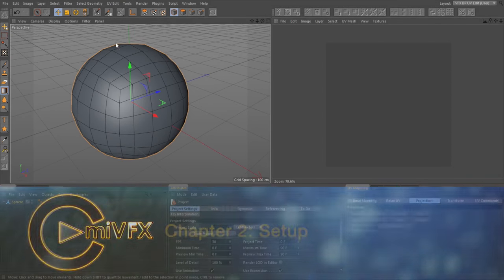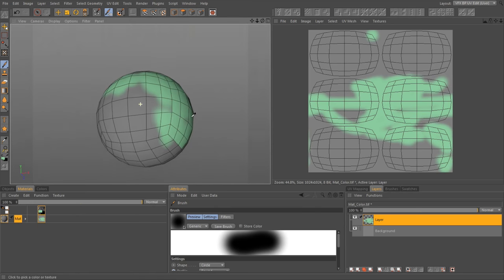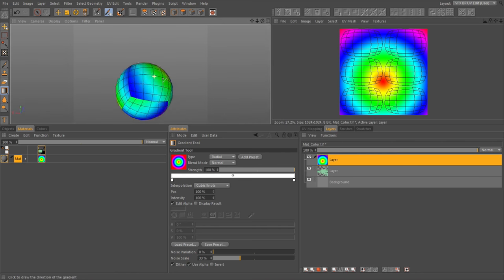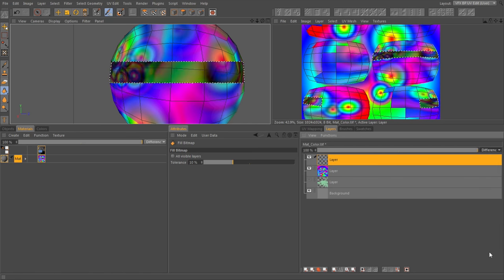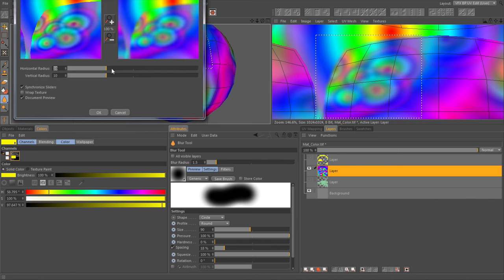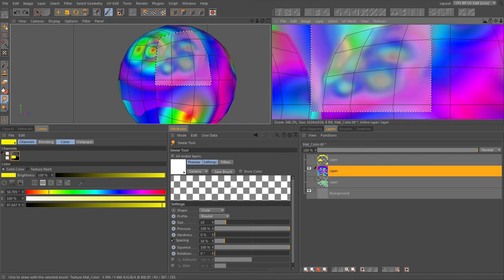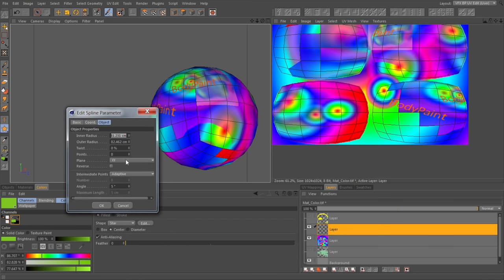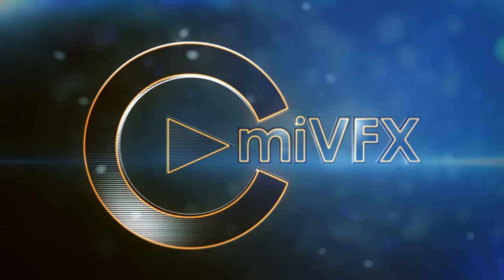Chapter 2: Setup | Cinema 4D Ultimate Learning System 2.0 Volume 8: BodyPaint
In Volume 8 of the Ultimate Learning System, we’ll cover BodyPaint, an amazing tool that allows us to paint in a 2D and 3D environment at the same time. First, we’ll look at the different managers that are unique to the BP layout. Then we’ll review the difference between UV polygons and geometry polygons as well as the ways that they relate. We’ll learn the workflow necessary to get the most from BodyPaint, including my personal favorite, using the wizard. By the end of this volume, you’ll be able to set up material and UV coordinates and optimize your preferences for BP, and we’ll work on a project together to prepare a model of a man’s arm, create a skin texture, and then add some tattoos.

Chapter 1: Layout and Basic Concepts
We kick off our BodyPaint volume with an overview of the layout including the 2D and 3D views. You’ll want to use the 2D view to see how your UVs are laid out and the 3D view to check how your model actually looks. We’ll review the basic concepts of when and how to use UV and geometry selections and how to transfer between them to get the most use out of the tools (loop, fill, outline, etc).

Chapter 2: Setup
Chapter 2 is a comprehensive overview of the amazing tools offered in BodyPaint, including my personal favorite, the wizard. Using the wizard is an amazing timesaver once you have your workflow worked out and lets you condense multiple steps into a couple of clicks. Next, we use the material manager to show the different maps that can be painted on a material and the layer manager to show the different layers and alpha masks. Over the chapter, we also review the brush settings, clone stamp, gradient tool, fill, photo retouching tools, text tool, custom shapes, and the line tool.

Chapter 3: UV Options
This Chapter kicks off the tattooed arm project. First, we set up our materials and UVs using the wizard, then we break our model up into various UV islands. Next, we’ll use the UV peeler and relax to refine our UV coordinates to create our final UV layout for our texture page.

Chapter 4: UVs
This Chapter is an overview of the different mapping types. We’ll learn how to use the interactive mapping tool to apply mapping coordinates to polygon selections instead of the whole model. We’ll also go into more detail on using the UV peeler and relax tools which were introduced in Chapter 3, as well as the magnet tool for making minor, point-level changes.

Chapter 5: Projection Painting Part 1
In Chapter 5, we’ll create the skin texture for our human arm project using projection painting. The first step is using fill layer to create a basic color background. Second, in our picture viewer we select and copy parts of our source image. Third, we’ll paste them into our 3D view using projection painting.

Chapter 6: Projection Painting Part 2
Continuing what we learned in Chapter 5, this chapter will use projection painting to fix seams in our skin texture.

Chapter 7: Clone Brush
In this Chapter, I’ll review using the clone brush to clean up any artifacts in our skin texture. Then, we use hide polygons to reach occluded areas.

Chapter 8: Tattoos
In my favorite Chapter of this volume, we’ll add a bunch of tattoos to our arm. We’ll make extensive use of the layer manager to organize our layers and layer sets. We’ll also work with the content browser and picture viewer to easily access assets.

Chapter 9: Custom Brushes
In the final Chapter of the BodyPaint Module of the Ultimate Learning System, we’ll create our own custom brushes. By enabling the brush effector settings, we’ll make both a suture brush and a custom star scatter brush to finish off the work on our human arm project. Spoiler alert: those of us who use either a Wacom pad or a touch screen can get a lot of use out of the brush effector settings.

After studying film and sculpture at the San Francisco Art Institute, Greg Kulz began working full-time as an artist in the SF Bay Area. Always interested in experimenting with new techniques and methods, Greg turned to 3D motion graphics as his new medium in 2001. Since that time, he has worked on such projects as the Team America and WWE video games, Ironman, various short films and a number of product modeling contracts for corporate clients including Sony, Panasonic and Frito-Lay. Greg's first love remains character creation, but he also enjoys working with motion graphics, texturing, and modeling.